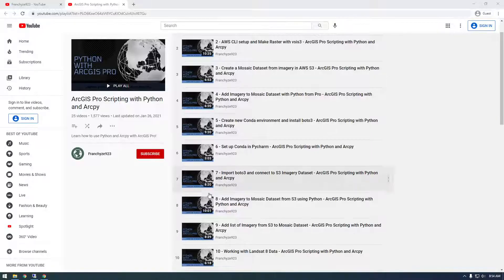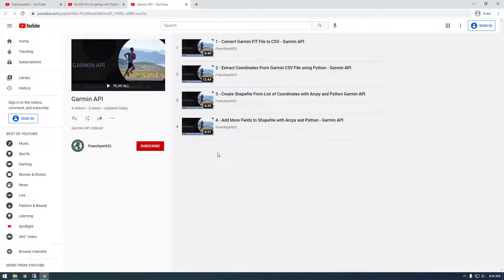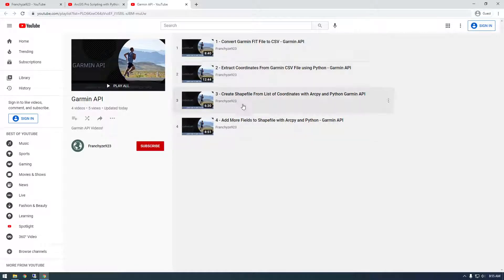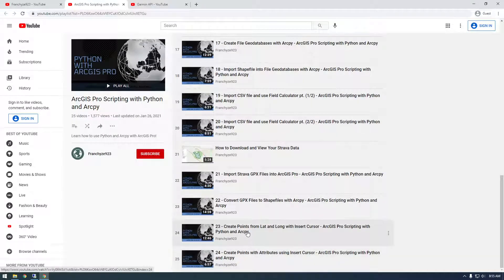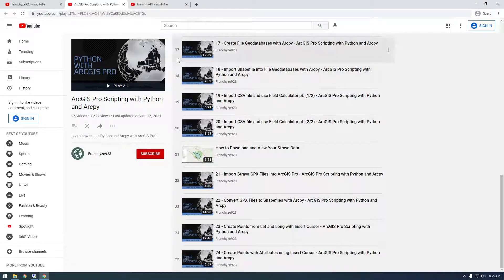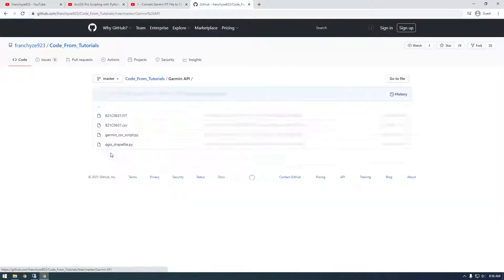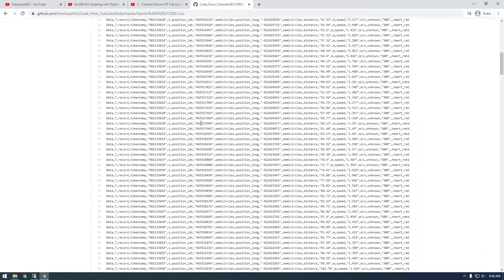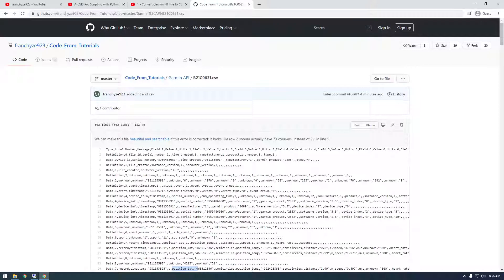25 - Check Out Garmin API Playlist - ArcGIS Pro Scripting with Python and Arcpy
Learn how to use Python and Arcpy with ArcGIS Pro!
Check out my Garmin API Playlist where I use Arcpy to create a shapefile! It's a real world application of Arcpy.